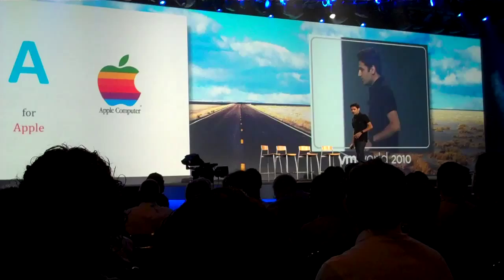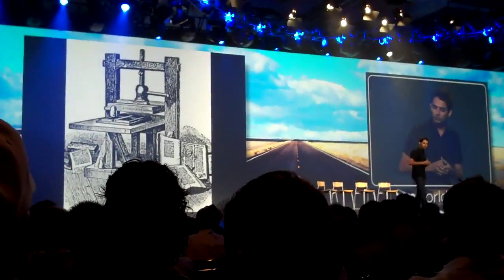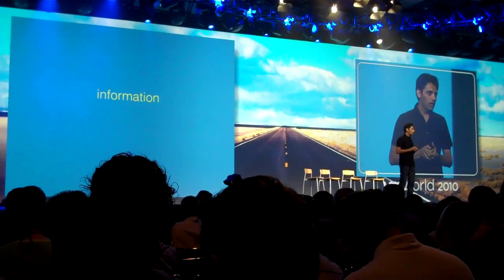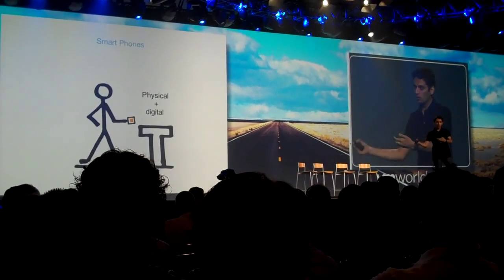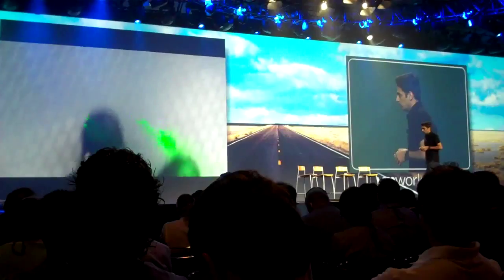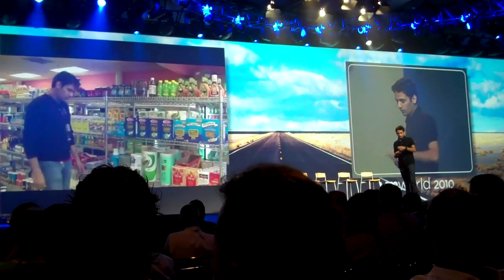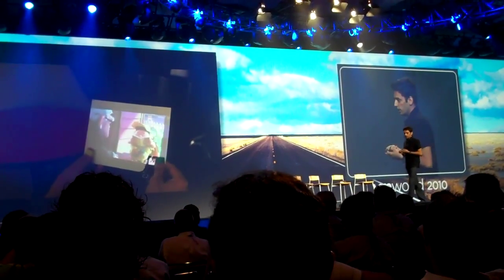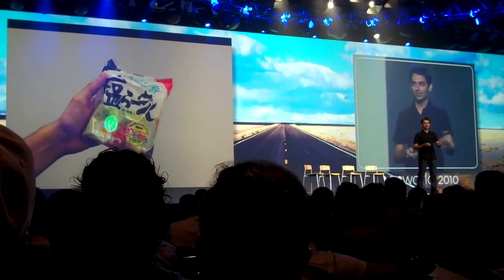VMWorld 2010 Pranav Mistry SixthSense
Augment digital and physical worlds in a single new interface. The wearable device projects usable and timely data unto surfaces. The interaction is handled by hand gestures.